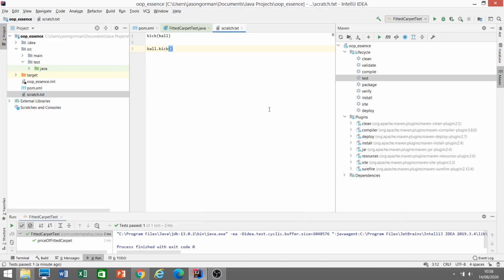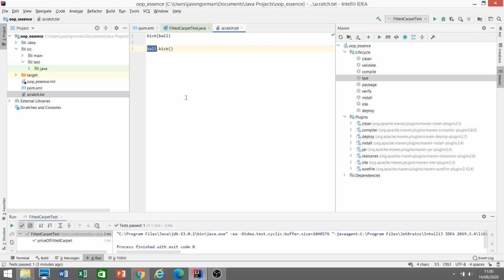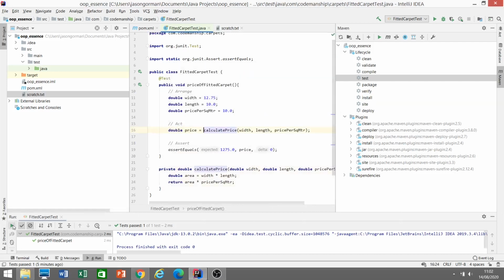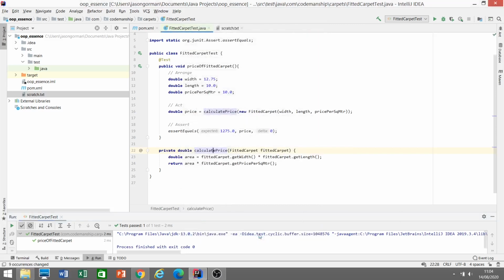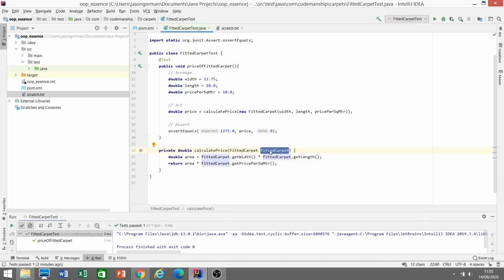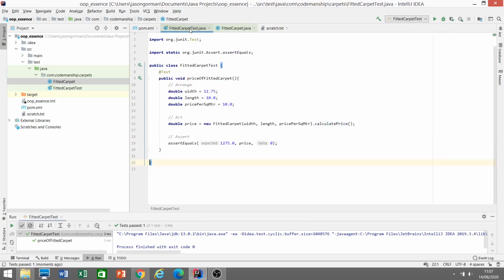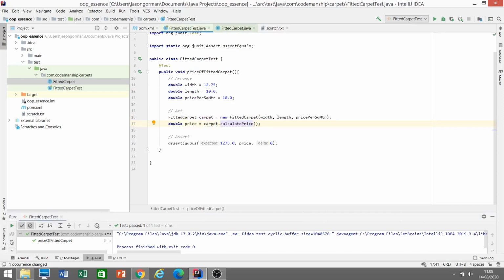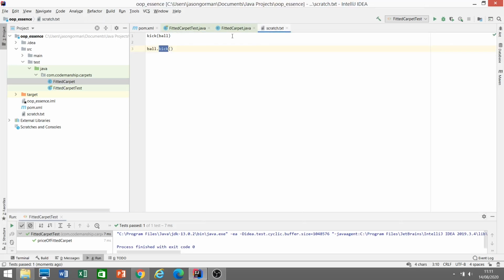OO Code - UR Reading It Wrong!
Jason Gorman explains why many programmers read OO code the wrong way around, and how that line of thinking can lead us to un-encapsulated classes and serious coupling problems